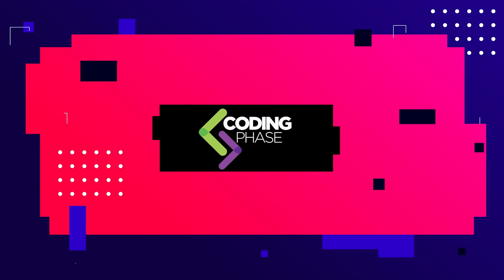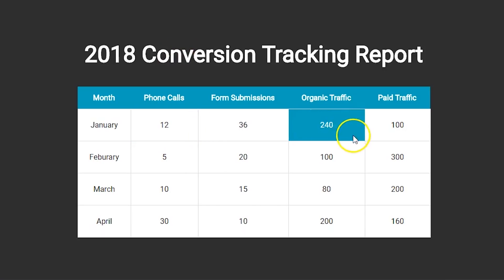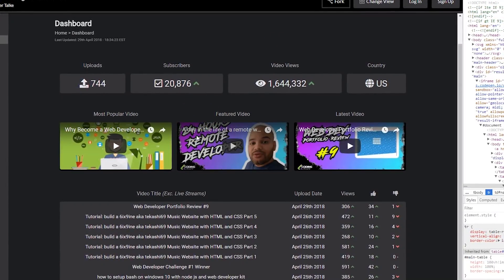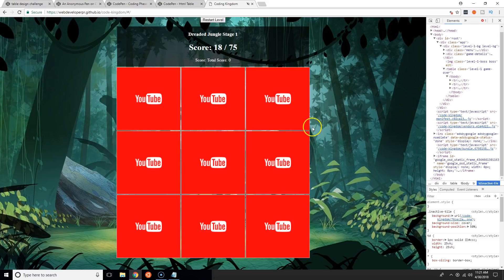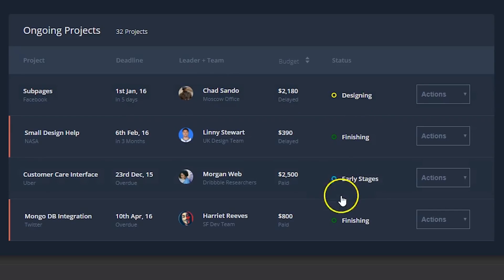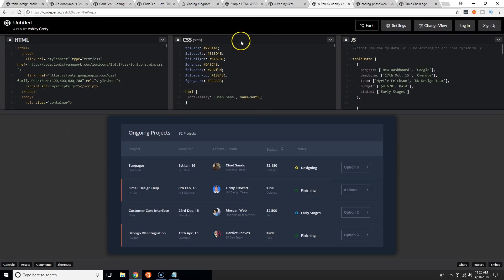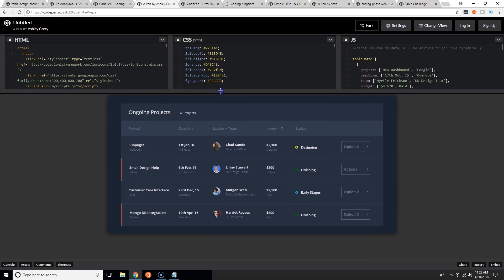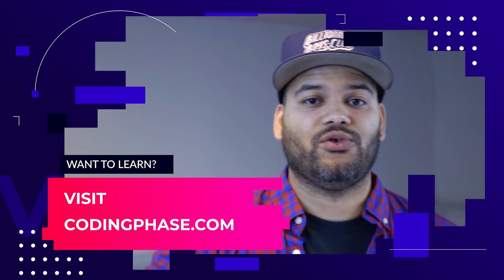web developer challenge #2 Winner - HTML Table